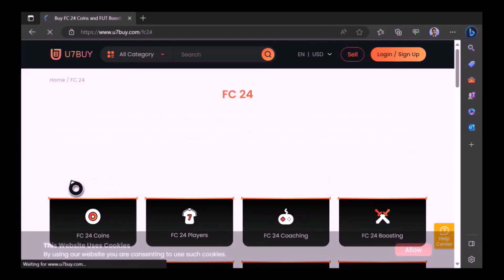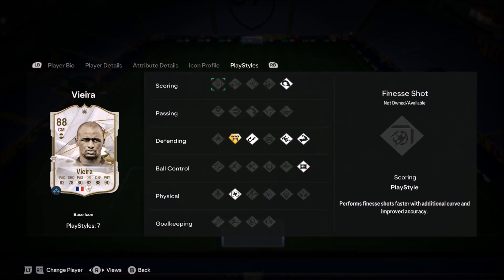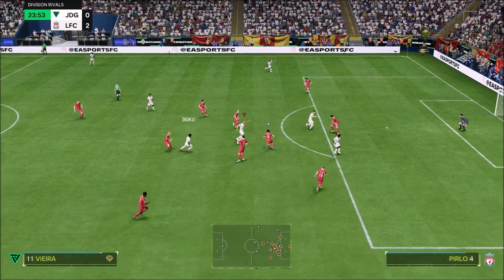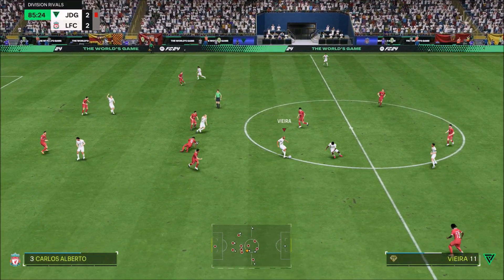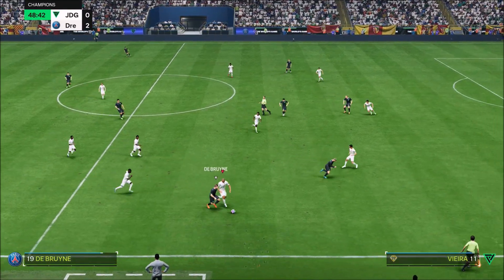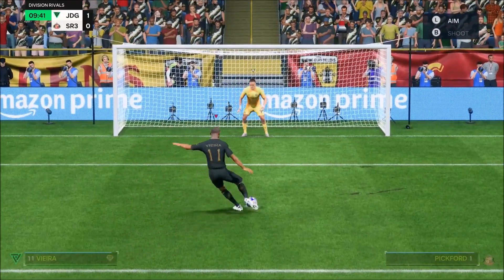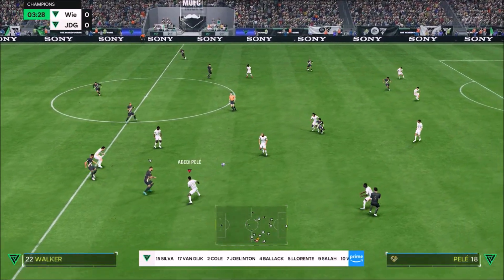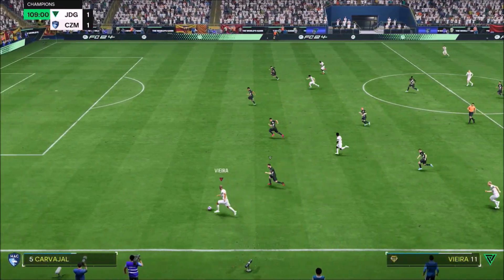BEST CDM IN THE GAME!!!! ICON 88 RATED PATRICK VIEIRA PLAYER REVIEW - EA FC24 ULTIMATE TEAM